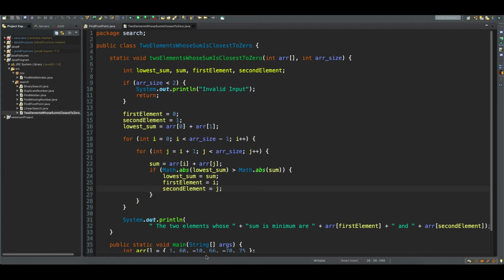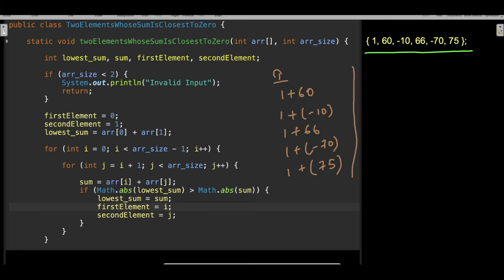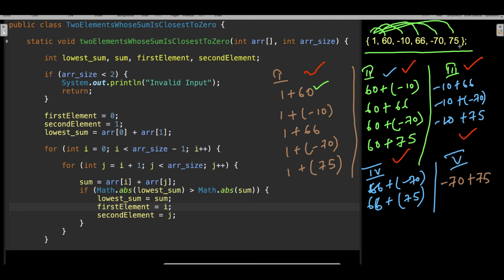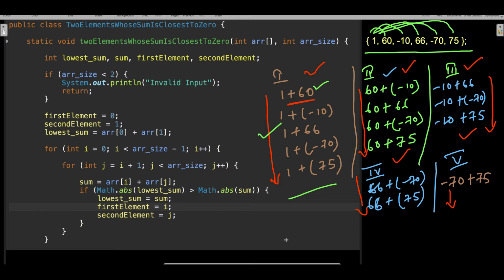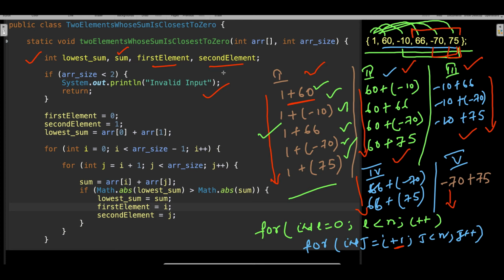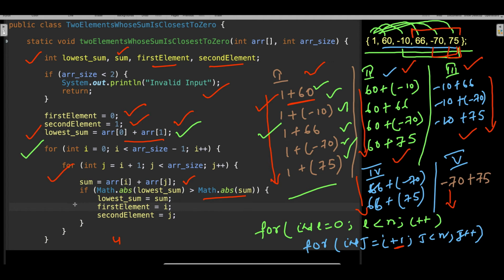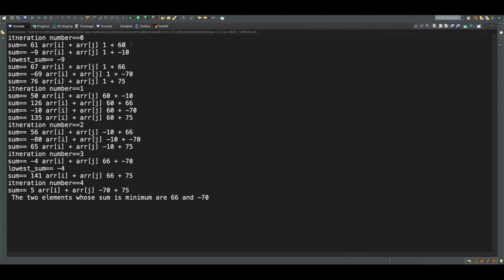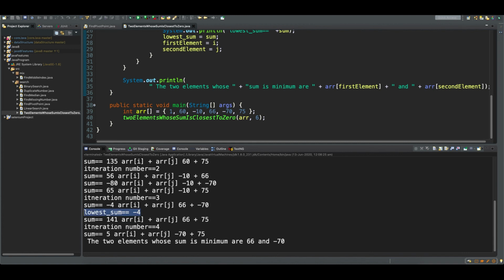Two Elements Whose Sum Is Closest To Zero in Java Video 6